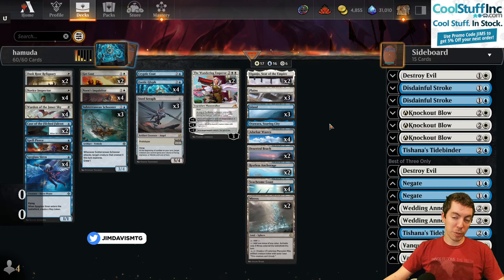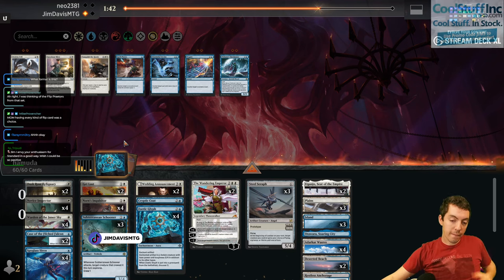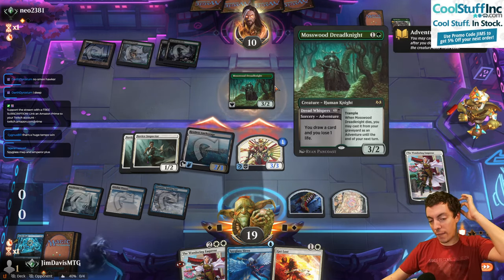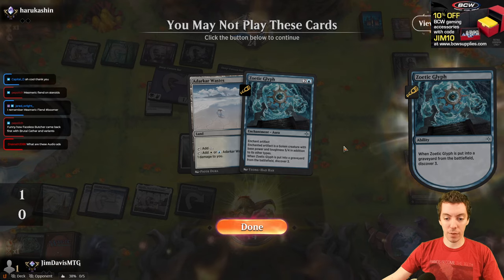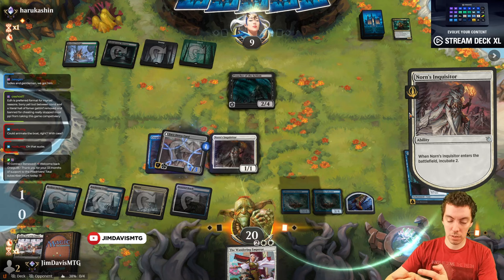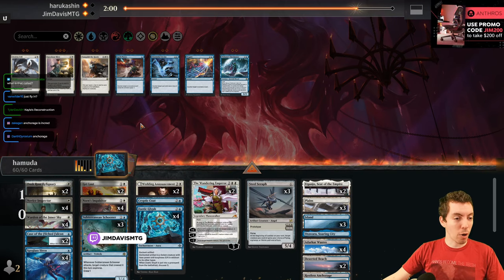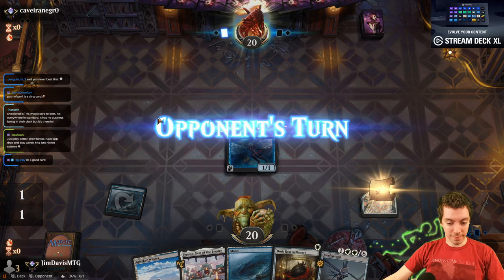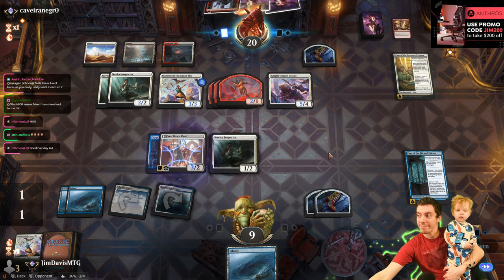🤺 An Army Of En-Soldiers 🤺 - ⚪🔵 - Azorius Ensoul - (Standard)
No, you can't have Ensoul Artifact. We have Ensoul Artifact at home *points to Case of the Filched Falcon* 🐦

Sure, we can make it work. Looking to make a bunch of artifacts, bring them to life, and run our opponents over with them 🤖 Any questions?

0:00 - Deck Tech
2:15 - Match One vs. Golgari Midrange
19:27 - Match Two vs. Golgari Midrange
46:24 - Match Three vs. Boros Convoke
57:24 - Closing Thoughts